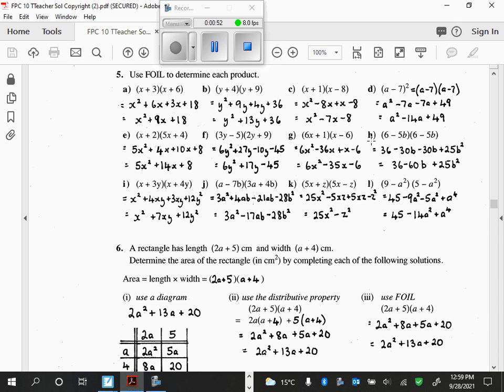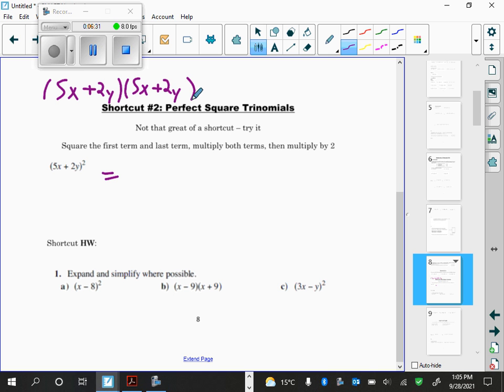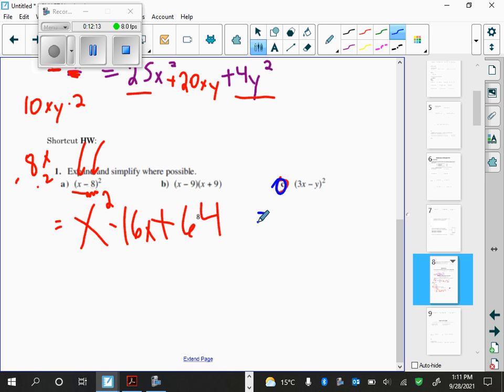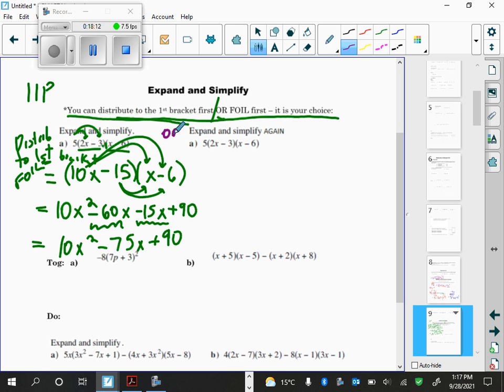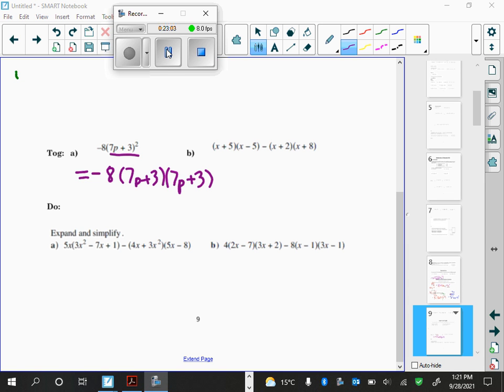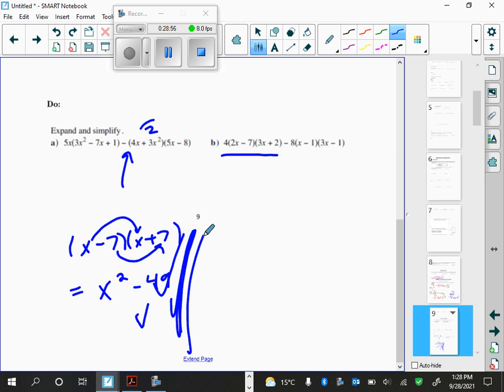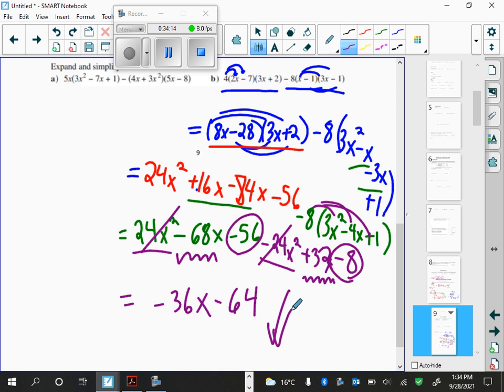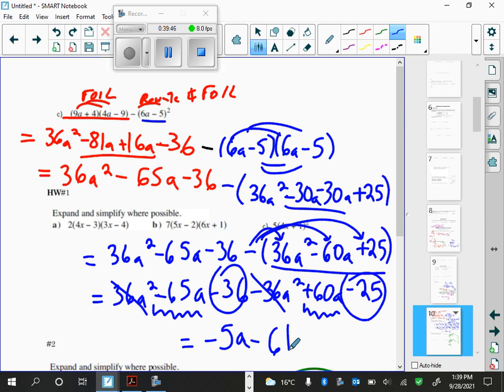#5 FL, Perfect Square Trinomial shortcuts, Expand and Simplify